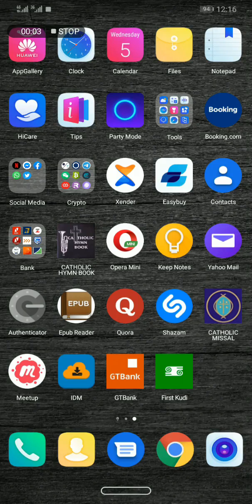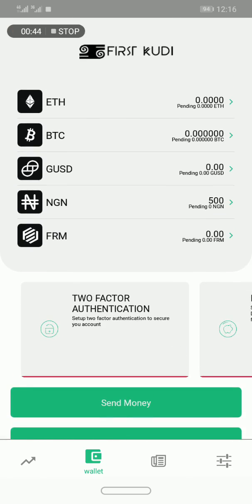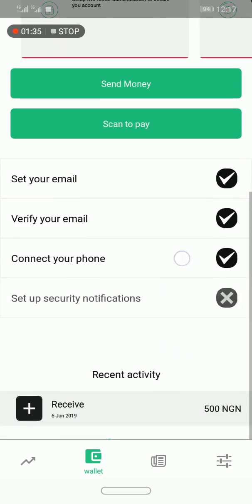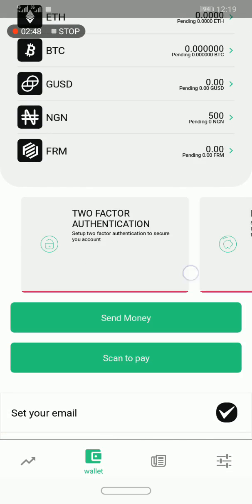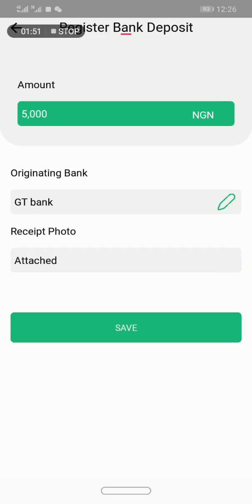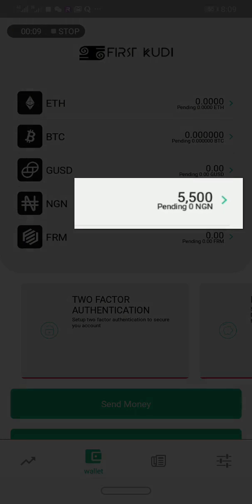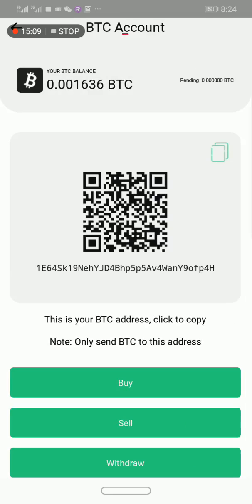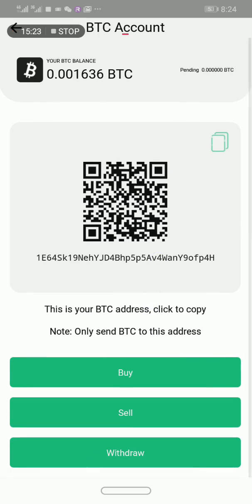First Kudi: - How to Deposit, Withdraw, buy and Sell Bitcoin on First Kudi.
The First Kudi app lets you receive, store, send, buy and sell cryptocurrencies such as Bitcoin BTC, Ethereum ETH, FRM and GUSD.

It also has a Naira wallet that allows you to send and receive naira to and from other first kudi app users.

It's one of the best crypto apps in Nigeria. You can use it to accept payment in crypto for your business.

also read:
10 best exchanges to buy and sell bitcoin in Nigeria